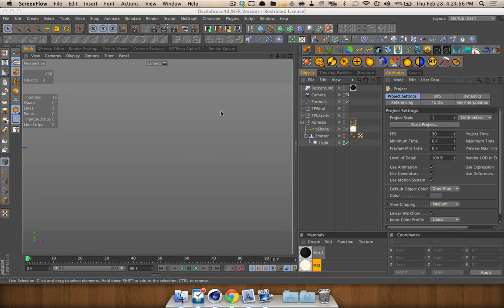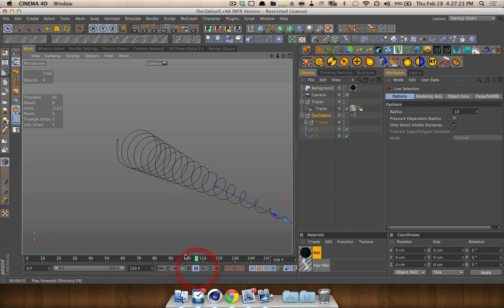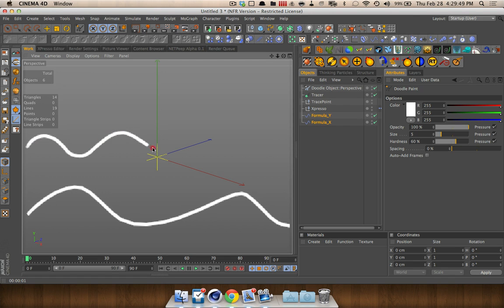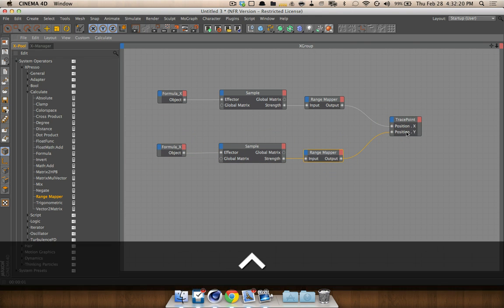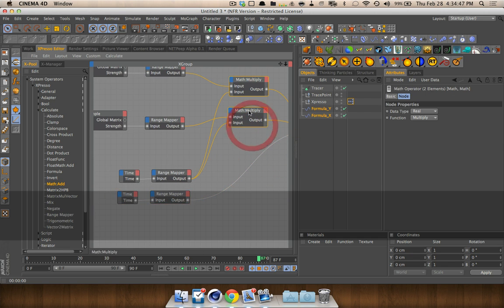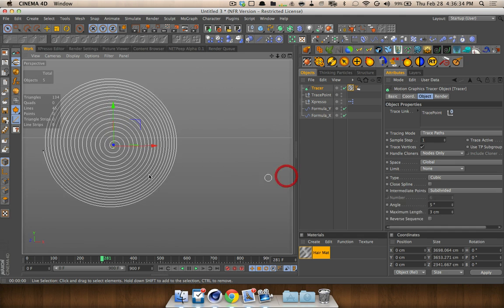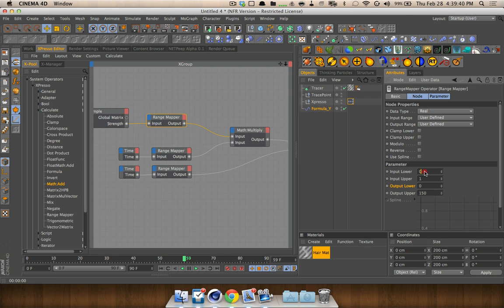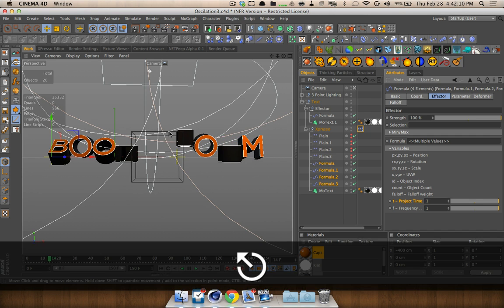Cinema 4D Tutorial 31 - Oscillation with Xpresso and Mograph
In this tutorial we talk about how to use the Formula effector with Xpresso to create an oscillation effect. We create sin waves, circles, and spirals.